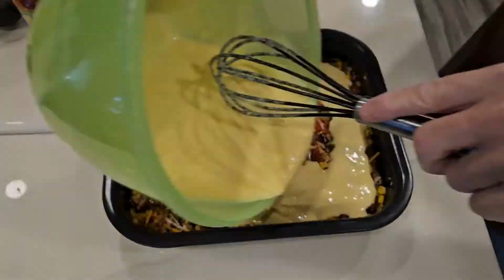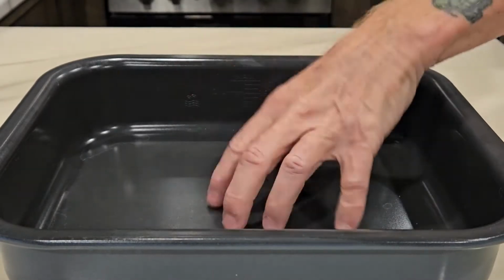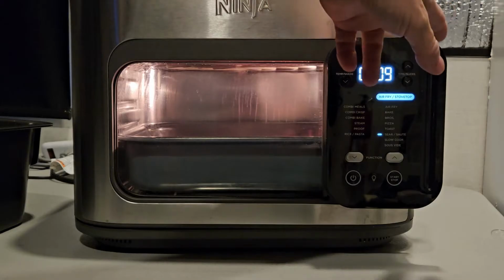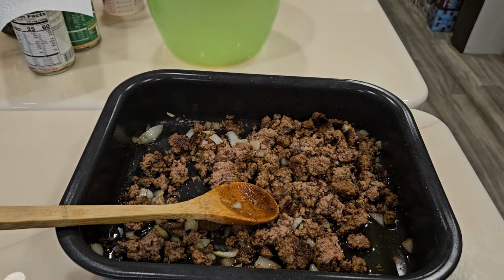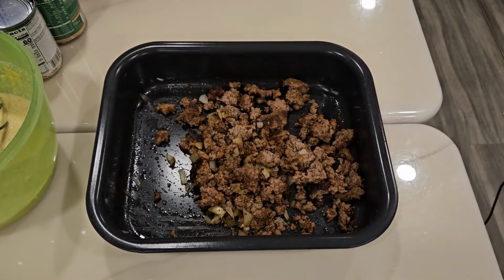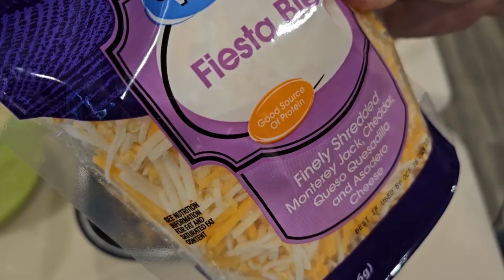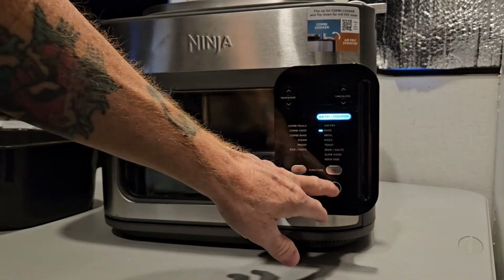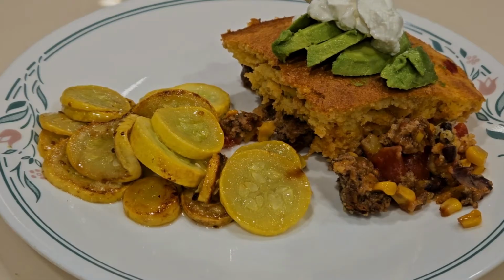Mexican Cornbread in The Ninja Combi is Easy!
Join me in the kitchen as we explore the versatility of the Ninja Combi while making a scrumptious Mexican cornbread casserole! This video is packed with easy-to-follow instructions that will have you cooking like a pro in no time. Perfect for weeknight dinners or gatherings, this recipe is a must-try!